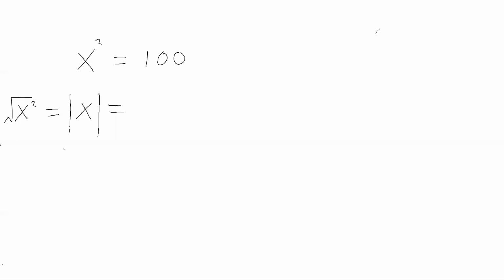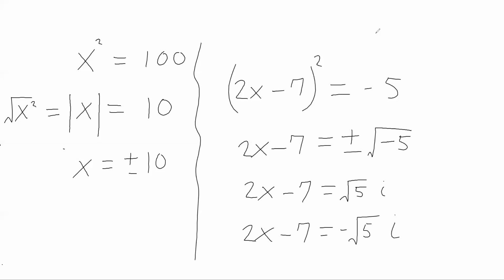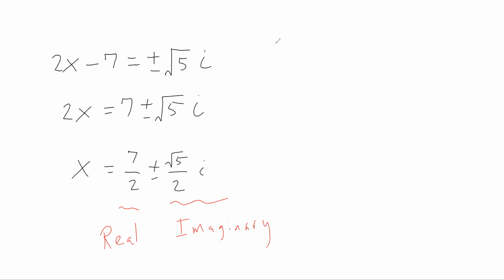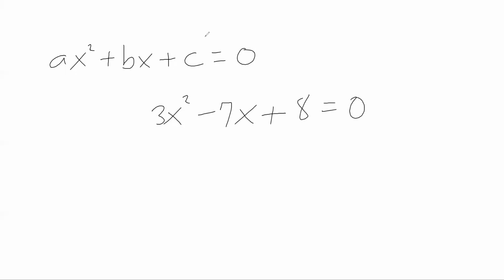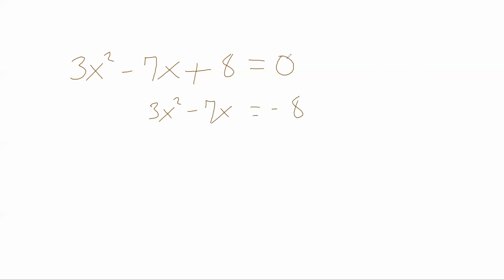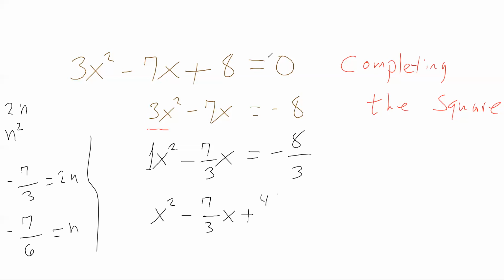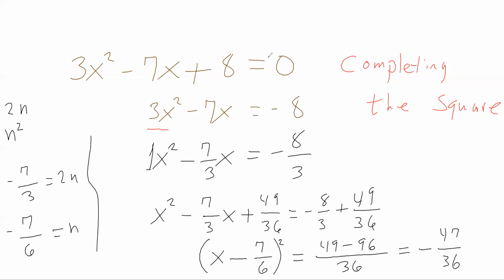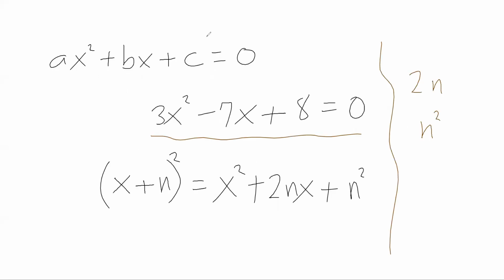Video 14 Completing the Square